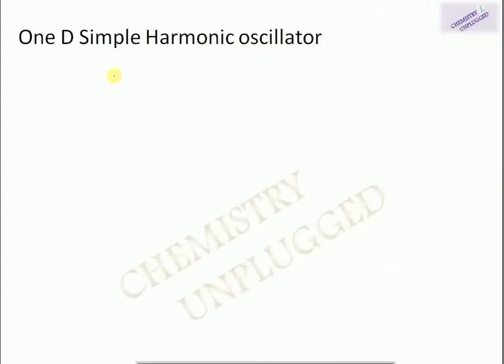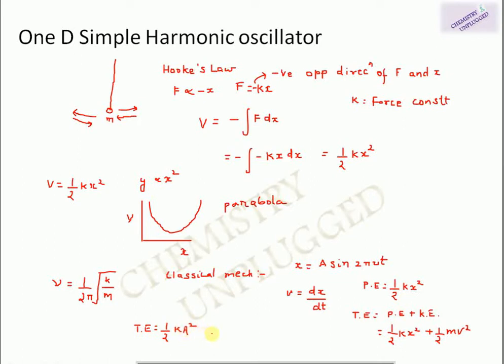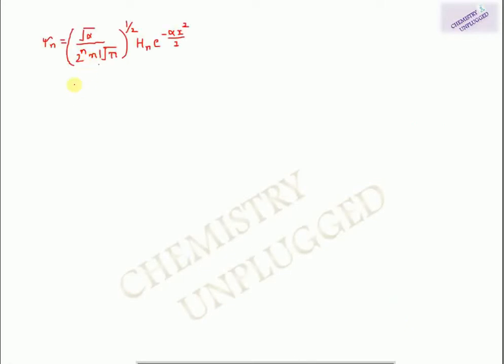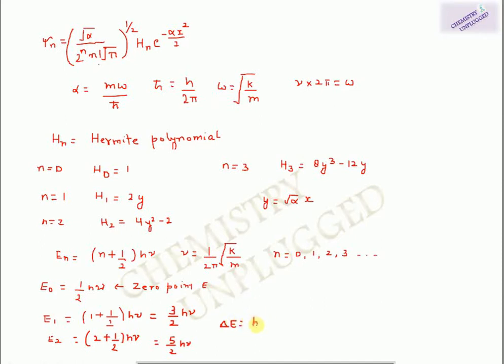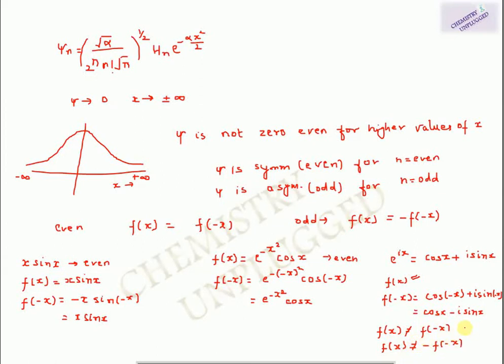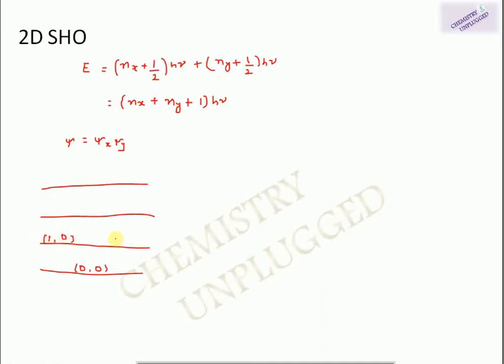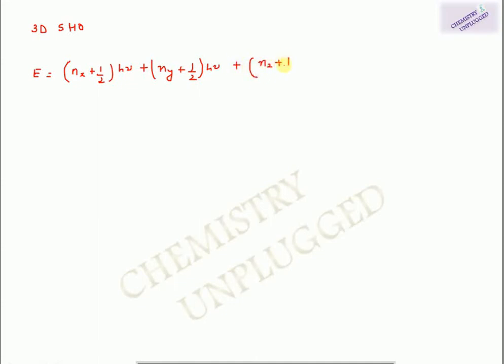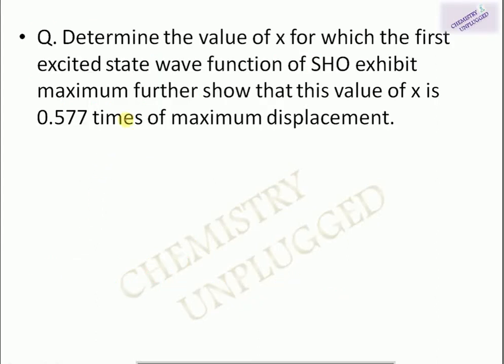Simple Harmonic Oscillator wave function, energy values, comparison with classical mechanics, 2D and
This video includes quantum mechanical study of simple harmonic oscillator. We will discuss about 1D, 2D, 3D oscillator, wave function, energy value, degeneracy calculation, comparison with classical mechanics, even- odd wavefunctions, virial theorem, numericals.